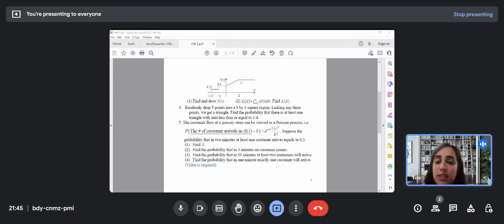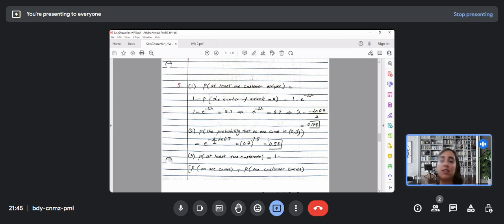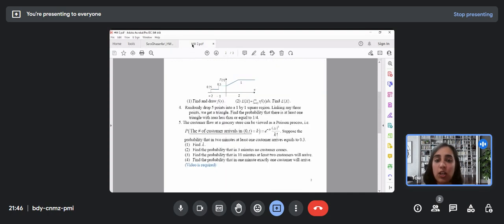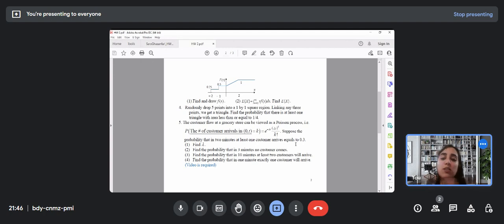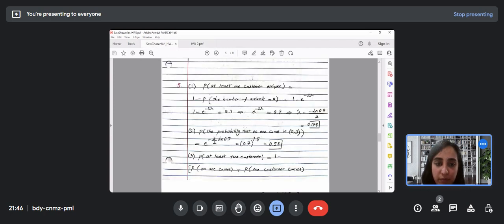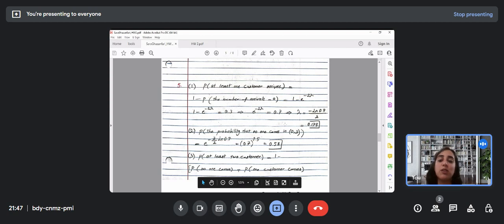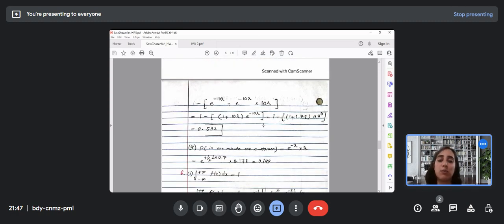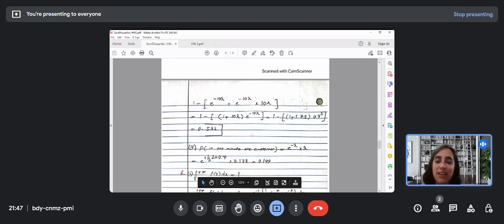Probability and Stochastic Processes, HW2, Q5